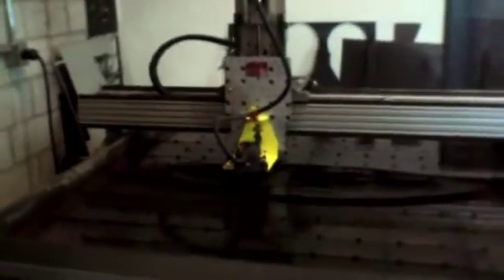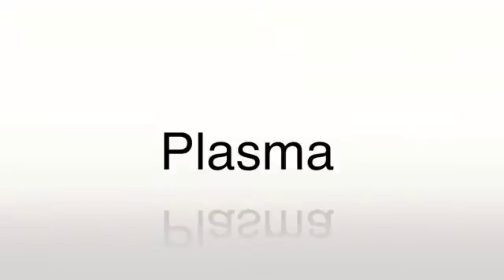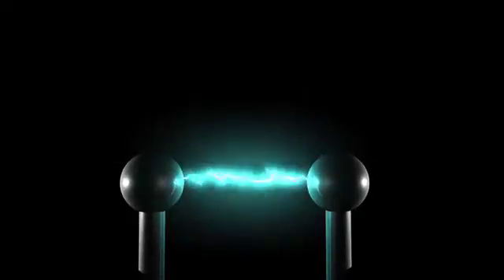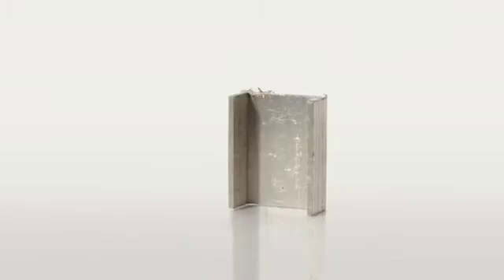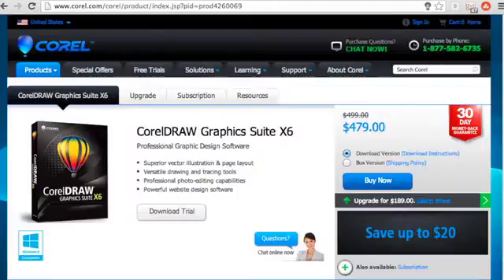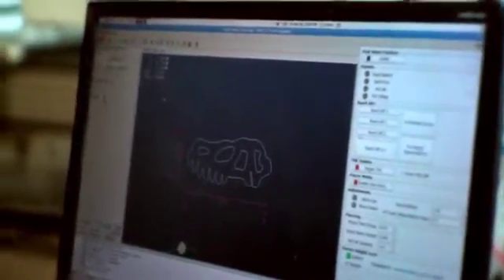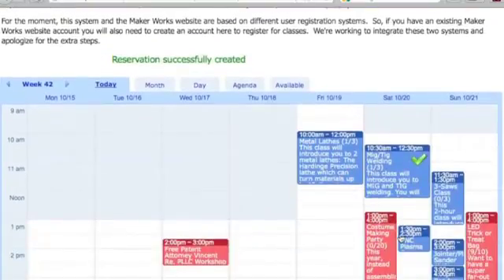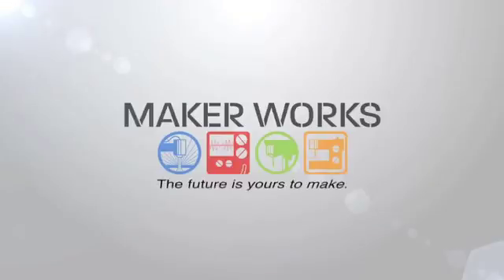Maker Works Plasma Cutter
Demonstration of Maker Works CNC Plasma Cutter